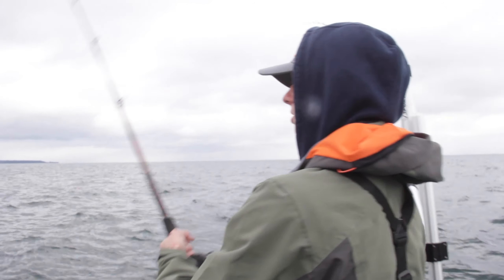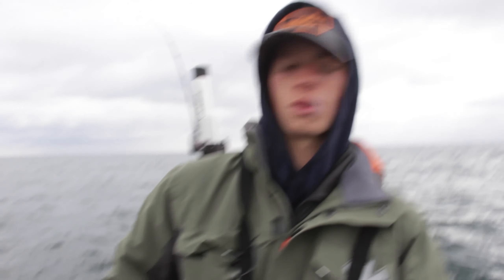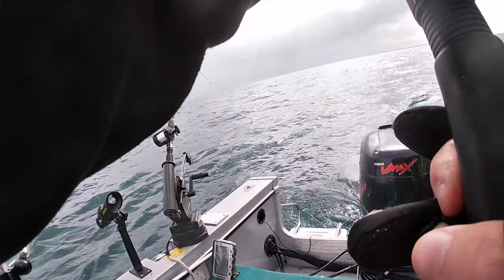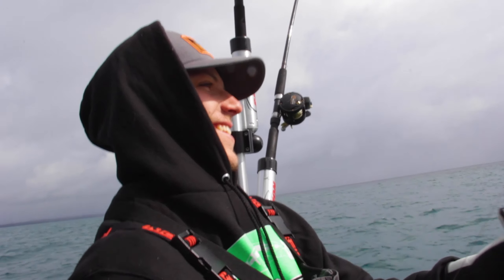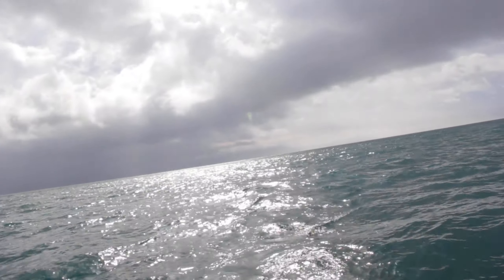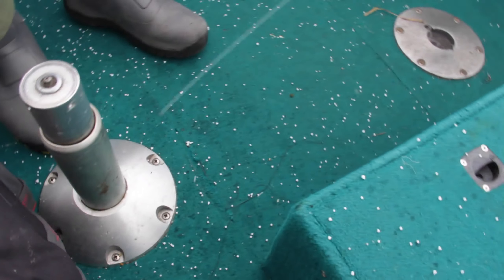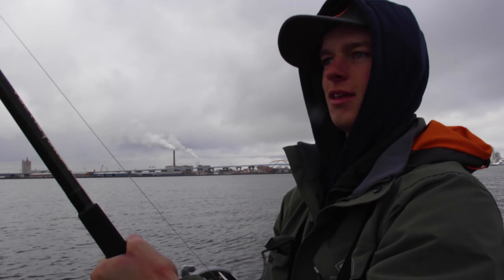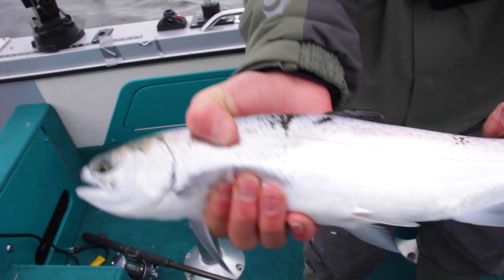EARLY SEASON Coho and Lake Trout Fishing in Milwaukee!!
NORFIN USA SUIT:
Use Code: WISCONSINANGLERS

Musky Mikes Secret Hair Jigs!

Get EUROTACKLE here!

Della Bay Rods: Get them HERE!